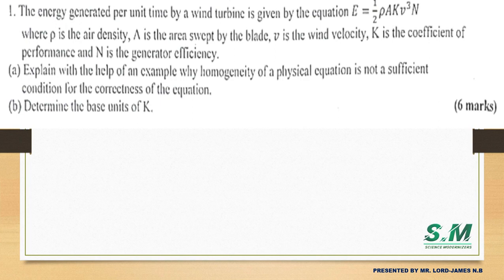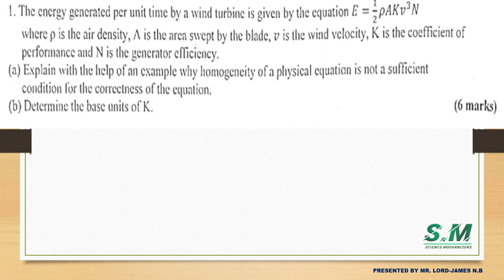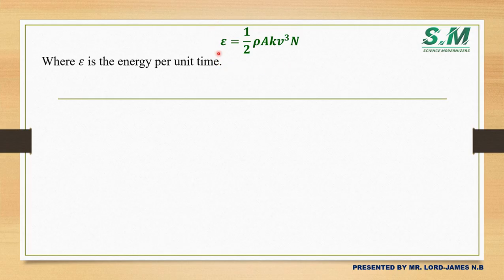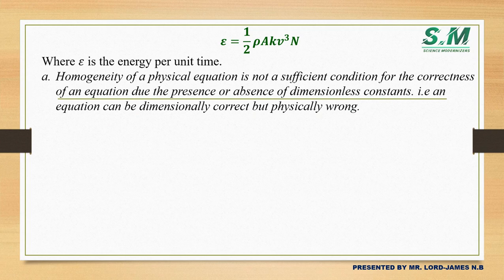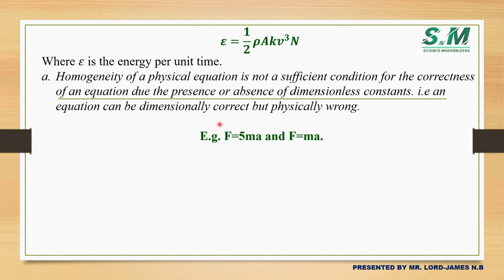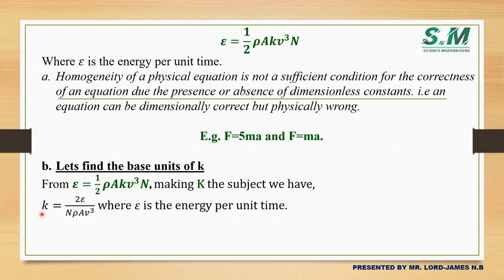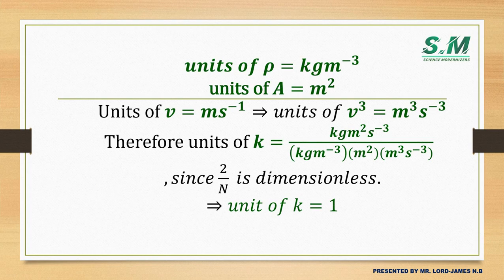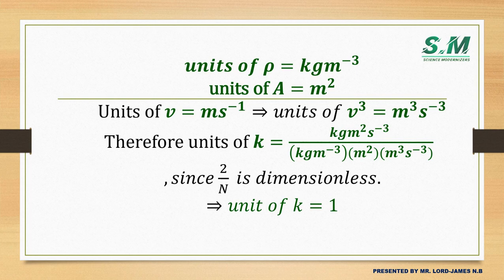Dimensional Analysis Question 1 June 2022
Greetings to all. This video is a brief detailed explanation of Dimensional analysis Question 1 June 2022 Cgceb physics...